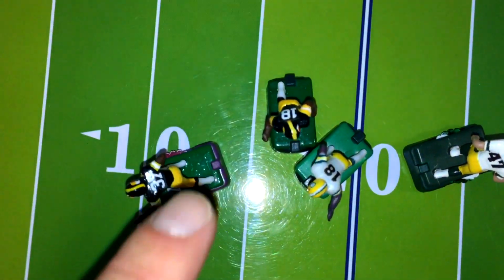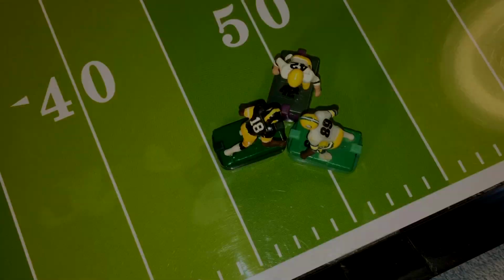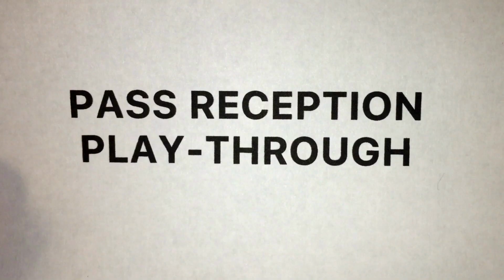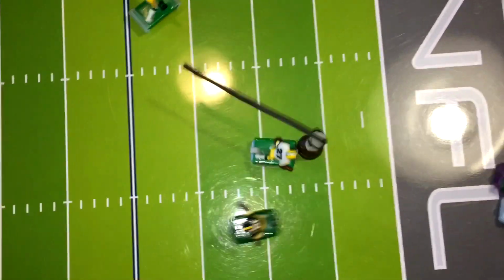How To Play Electric Football PART 2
How to Make Electric Football Fun and Exciting Part 2